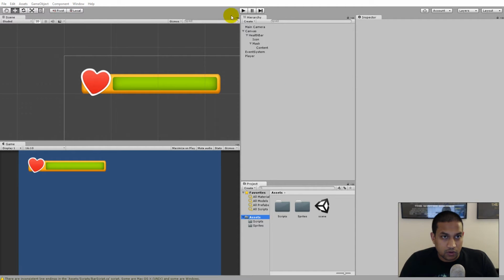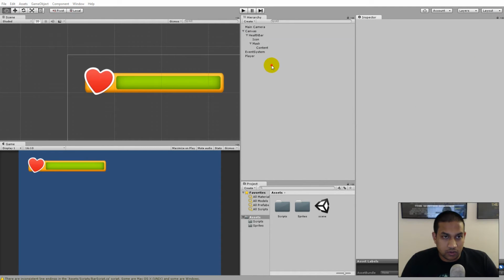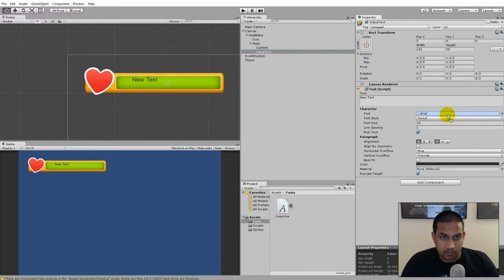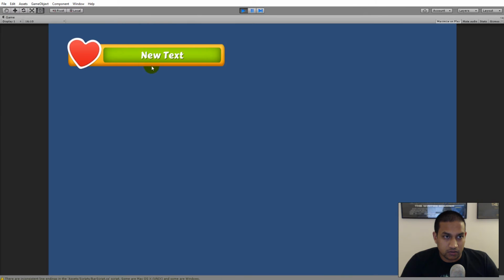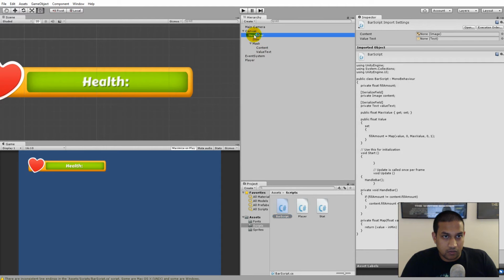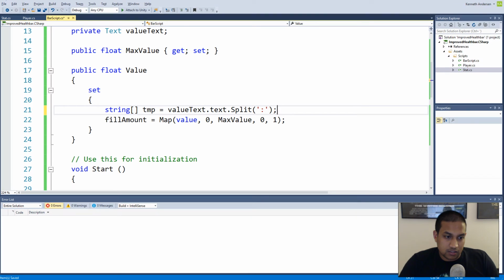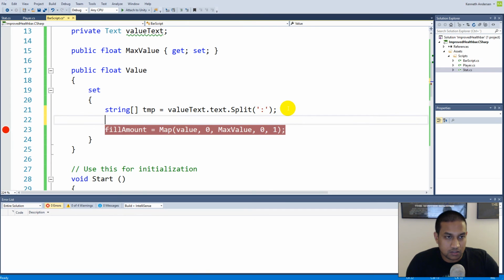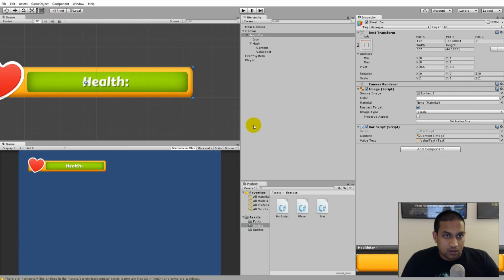5. Unity 5 health bar tutorial - Value text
This tutorial series is a remastered version of my original health bar tutorial.

This tutorial will teach you how to create a dynamic health bar in Unity5. The bar can be used to visualize anything from health to experience. which will be demonstrated through out the series.

To create the health bar we will be using the the Unity UI system in combination with C# scripting.

Go here to skip the release dates, and get the project files and assets from all my tutorials

Go here to get the project files and assets from this tutorial and test out the game in your browser:

These are the public release dates for the videos.